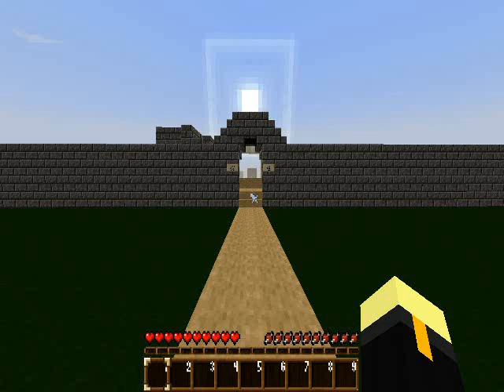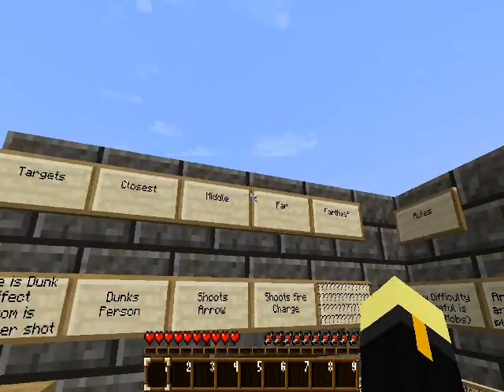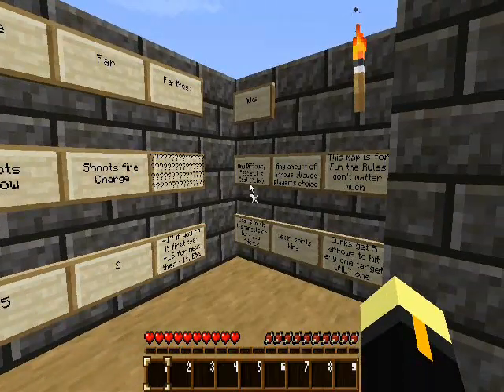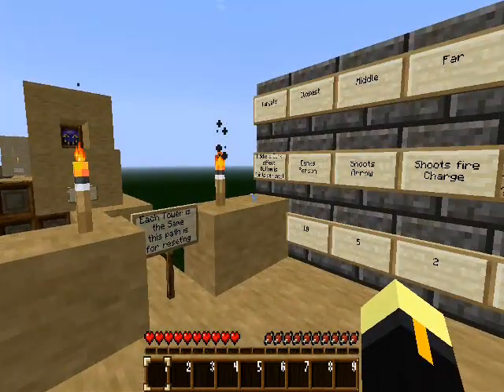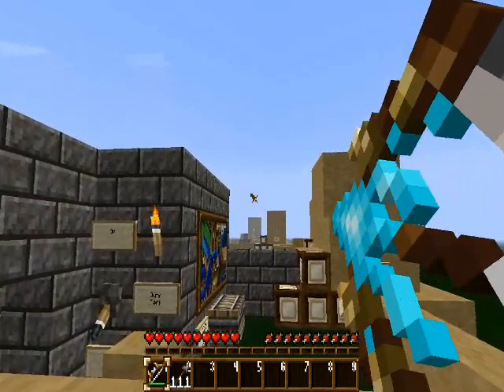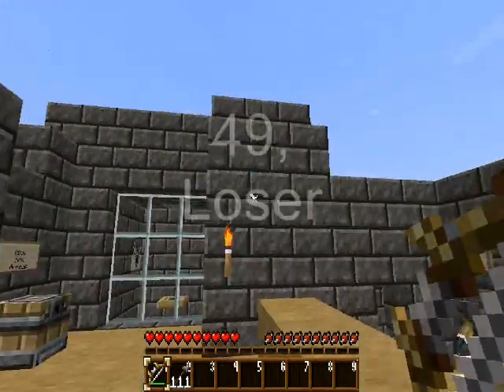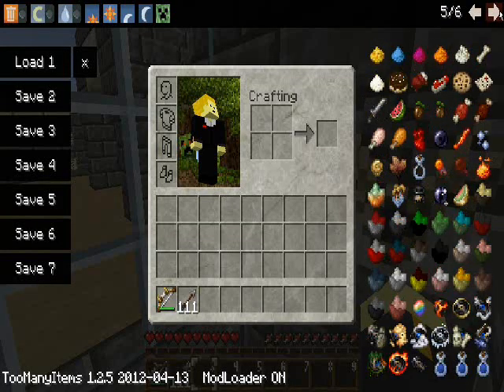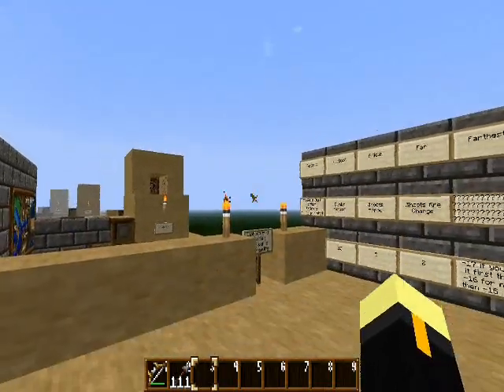Root's Archery Range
A Fun Archery Range.